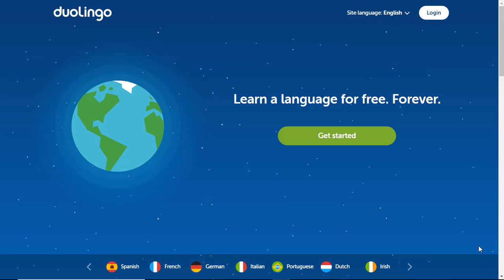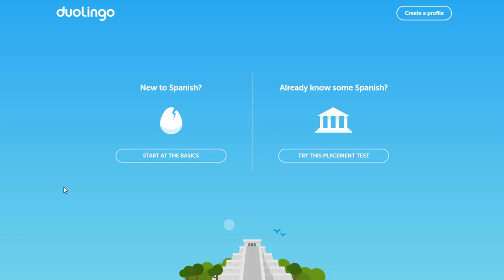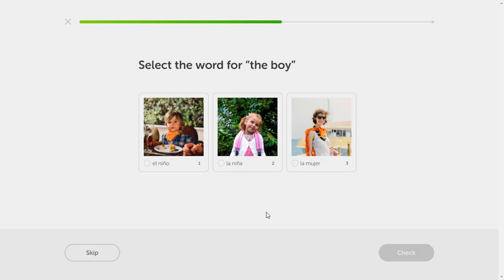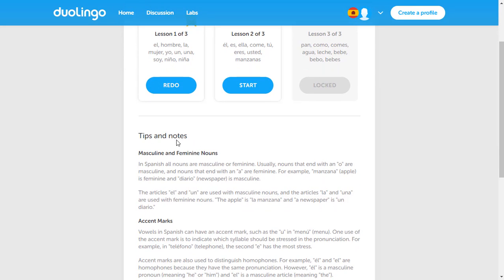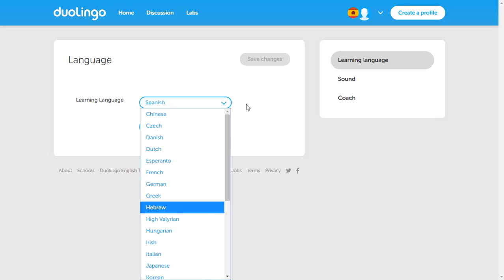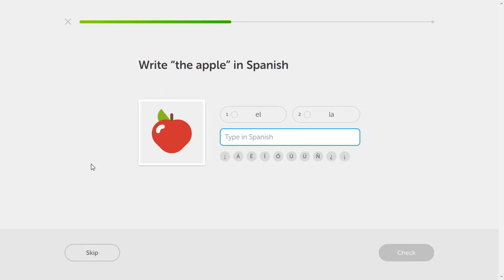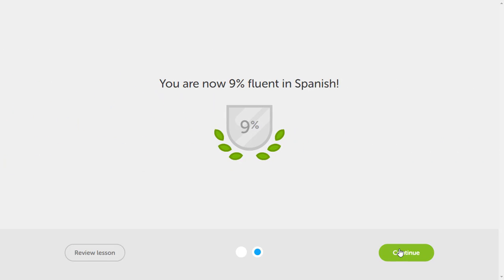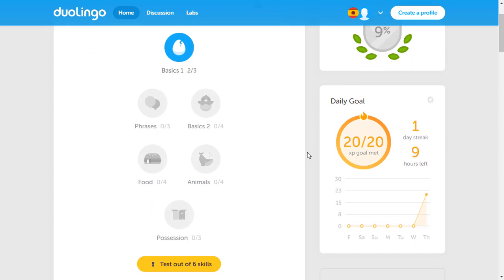Duolingo - Learn multiple languages for free